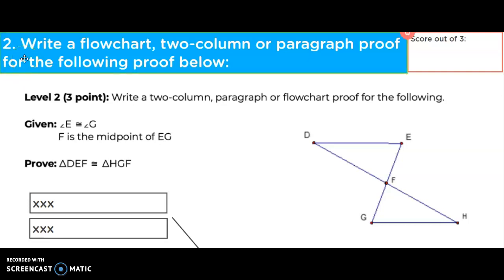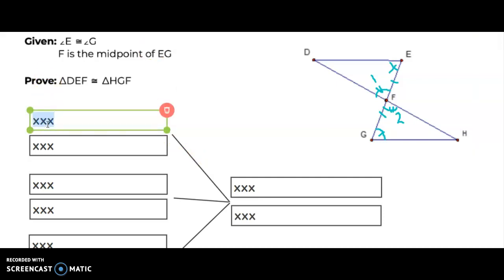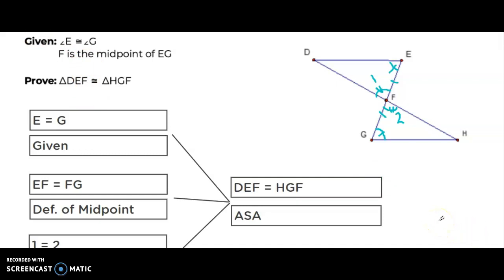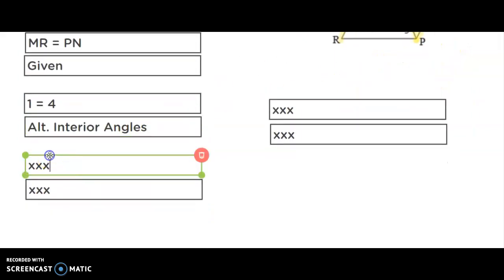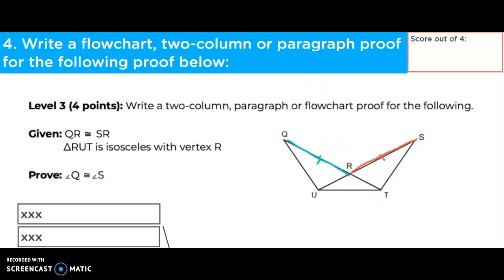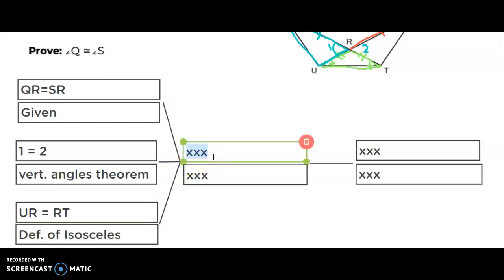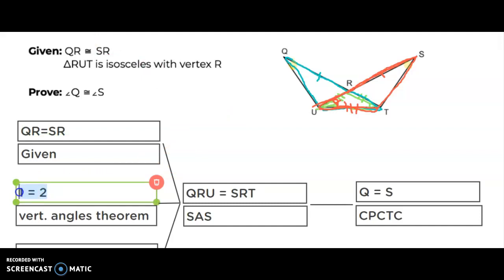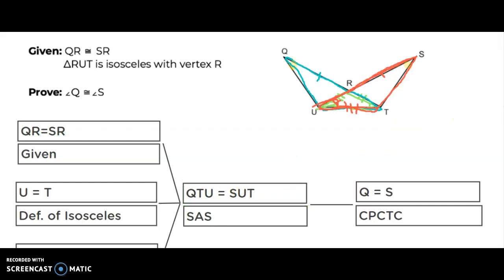Unit 4 Correction Part 2 (LT #3)